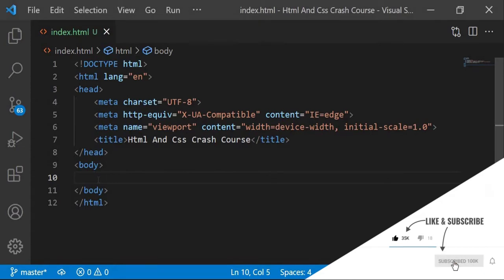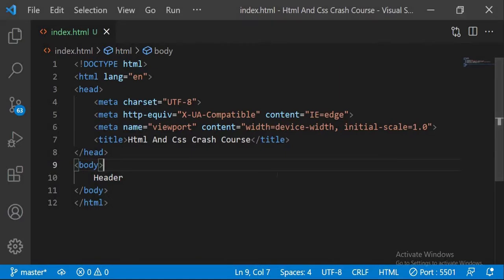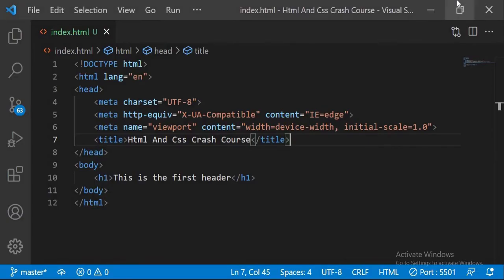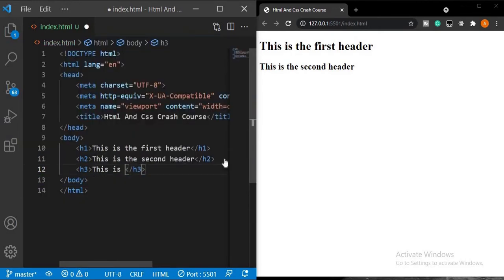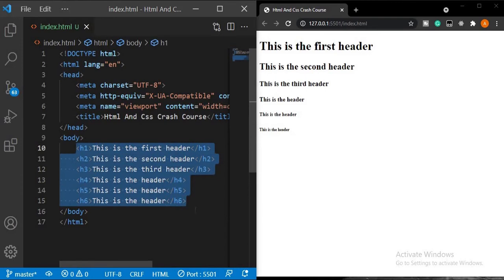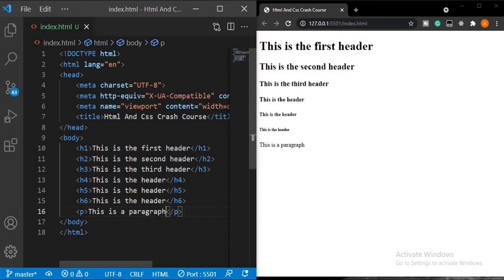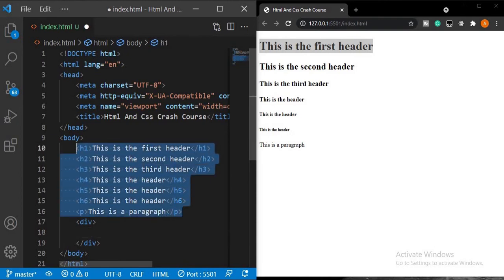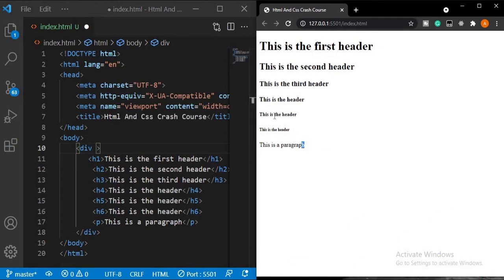HTML AND CSS CRASH COURSE-HTML SEMANTIC TAGS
HTML SEMANTIC TAGS
In this tutorial, we will be diving into html5 semantic tags.
Objective
1. Create a header tag, a paragraph tag and a div tag.
2. Understand the concept of HTML5
3. Create and open a file using VS CODE

/ IMPORTANT /
Are you a beginner or do you want to brush up on your HTML and CSS skills? Then this is the right tutorial for you.

Get access to all my source codes for free